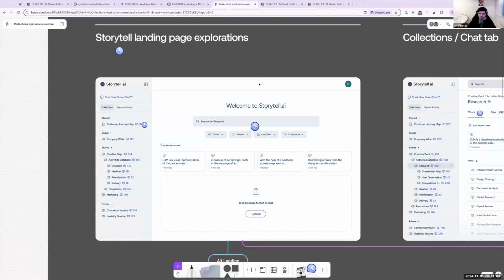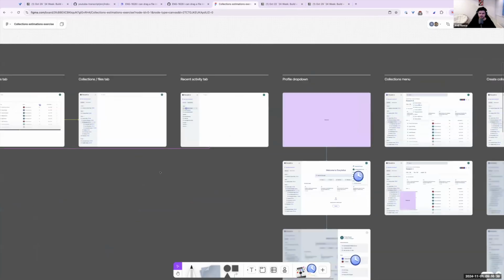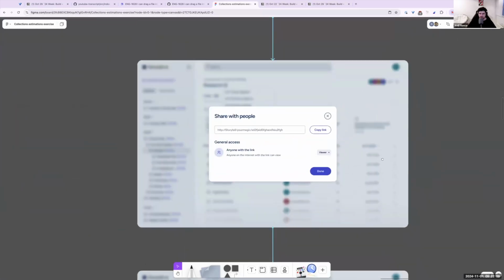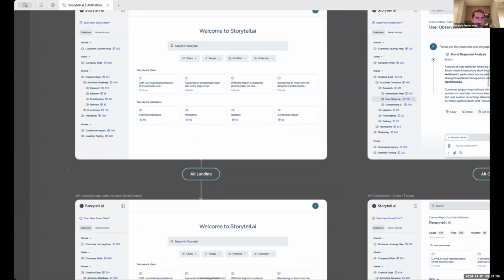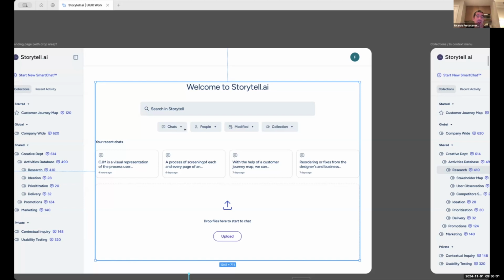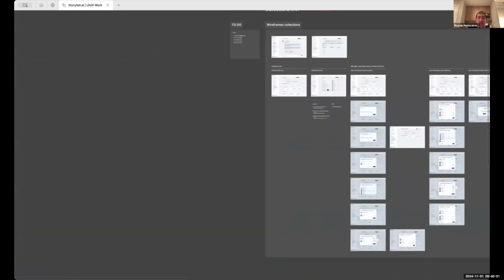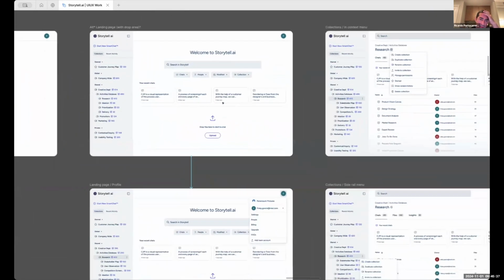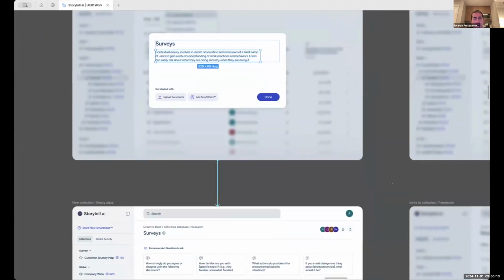Storytell Update: Collections, Permissions, and UX Enhancements